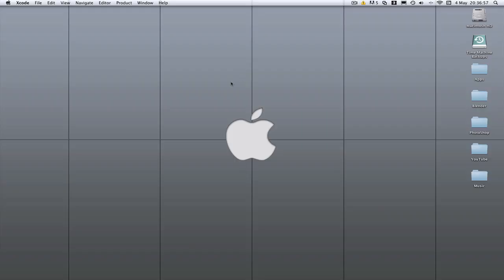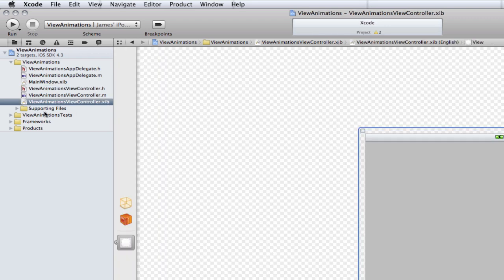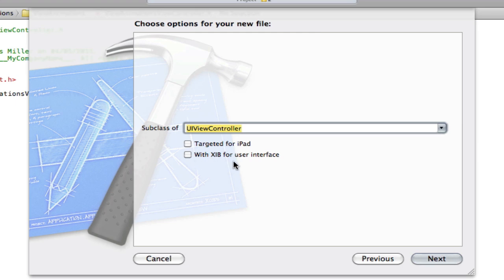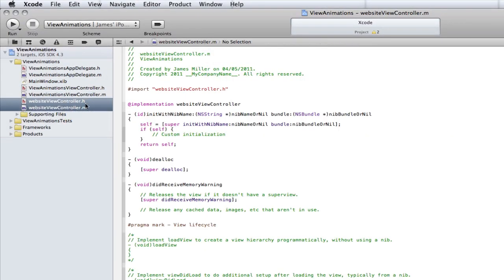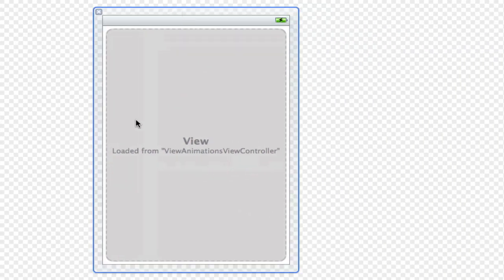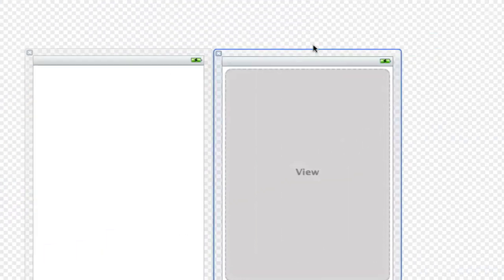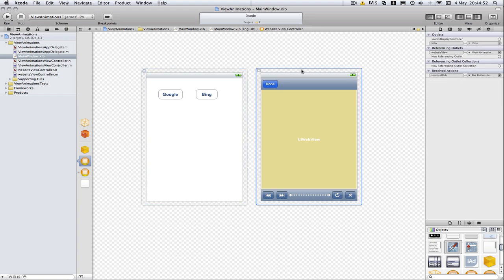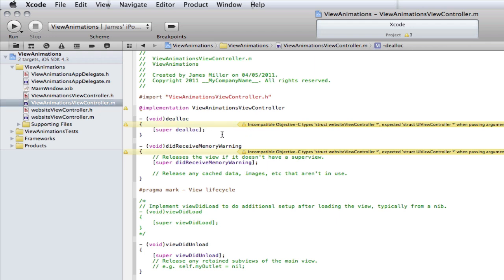iPhone Programming- Animating 2 UIViewControllers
A tutorial teaching you how to use the "vertical cover" animation to swap between 2 UIViewControllers. This method only works with UIViewControllers and not UIViews.

Main Code:
In ViewAnimationsViewController.m
-(IBAction)loadGoogle {
    [self presentModalViewController:webstieView animated:YES];
-(IBAction)loadBing {
    [self presentModalViewController:webstieView animated:YES];

In websiteViewController.m:
-(IBAction)removeWeb {
    [self.parentViewController dismissModalViewControllerAnimated:YES];